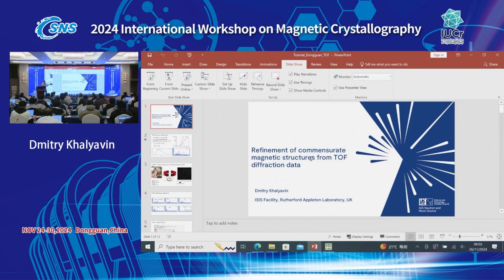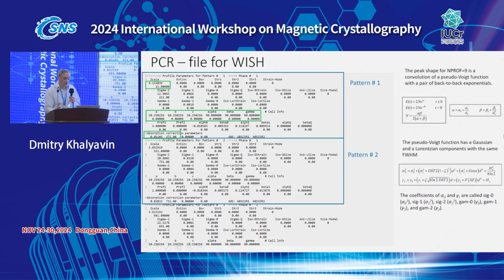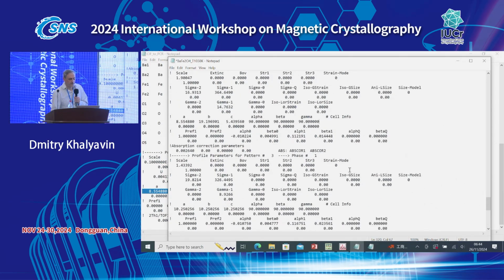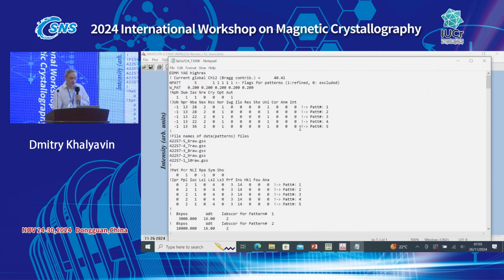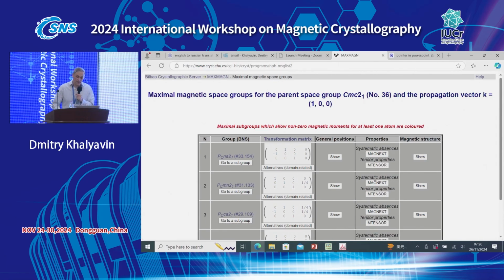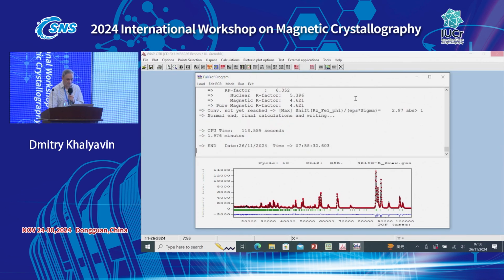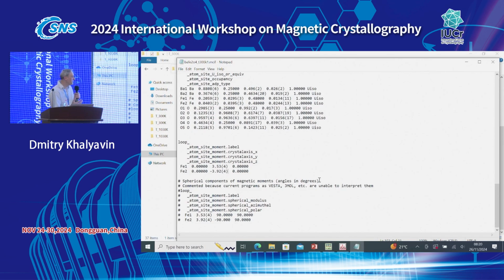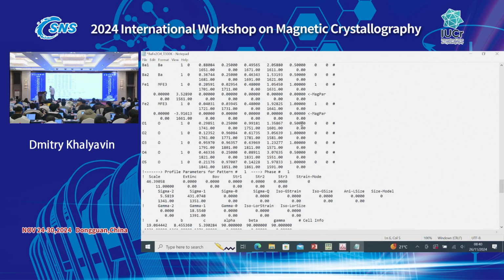Example of FullProf refinement by Dmitry Khalyavin (26/11/2024)